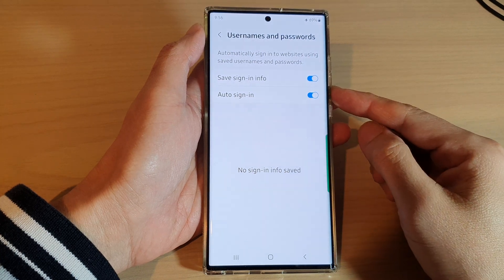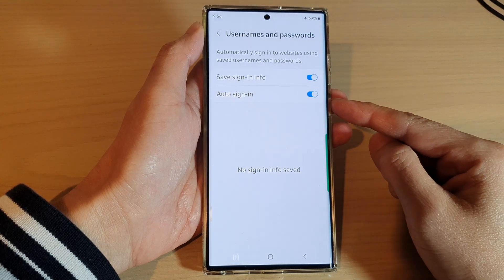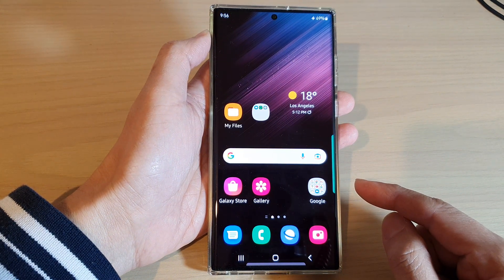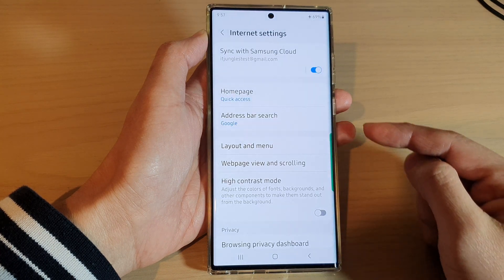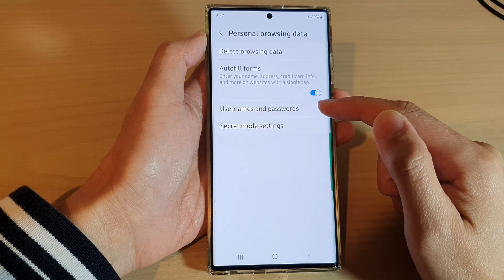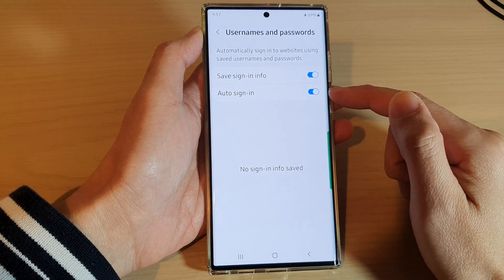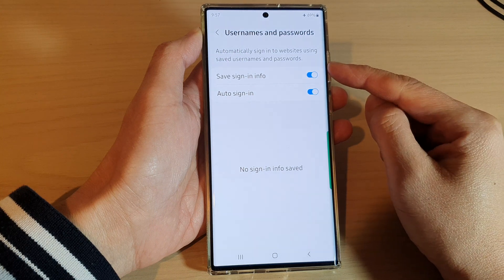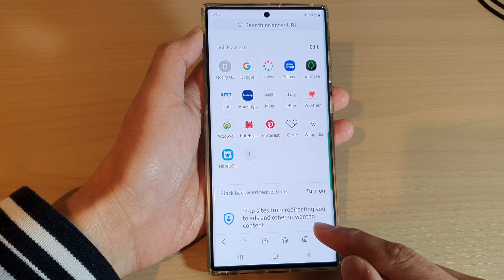Galaxy S22/S22+/Ultra: How to Turn On/Off Auto Sign-in For Samsung Internet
Learn how you can turn On/Off Auto Sign-in for Samsung Internet on the Samsung Galaxy S22/S22+/Ultra.